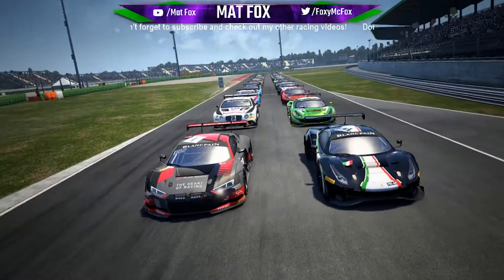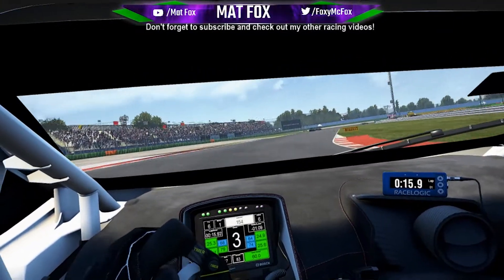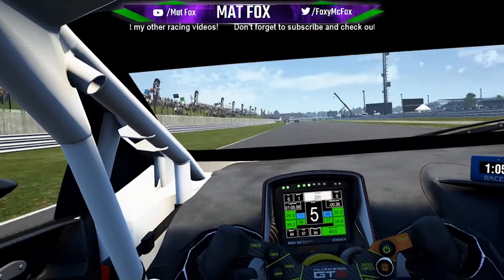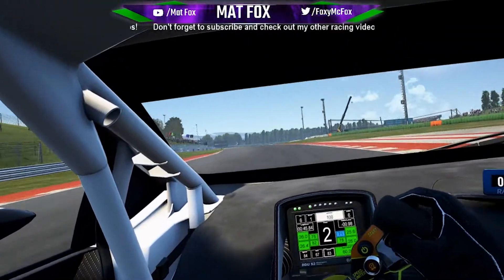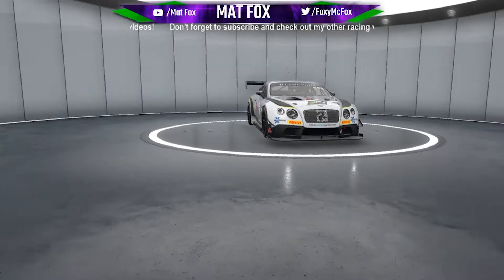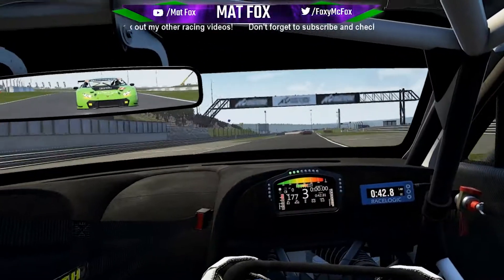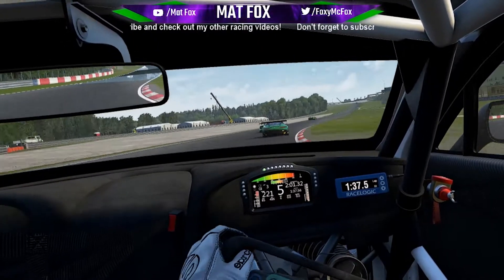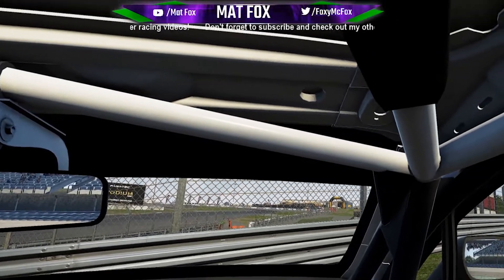Assetto Corsa Competizione in VR - first look for me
OK, I've always said that I don't have high hopes for this game, it's not that AC is bad it's just that the choice of series is very low on replay value.  Anyway, now VR is here, I'm finally jumping in to see what it's like at this early, early stage.

My kit: MSI GT73VR, i7-7700 GTX 1080 Titan Pro running the show.
Playseat Challenge for my backside, Fanatec CSL Elite McLaren 650s GT3 wheel and pedals to make the cars go vroom, Oculus Rift for my eyes, Polar heart rate monitor for the old ticker. I don't always webcam, but when I do, it's with a Logitech C920 HD Pro.